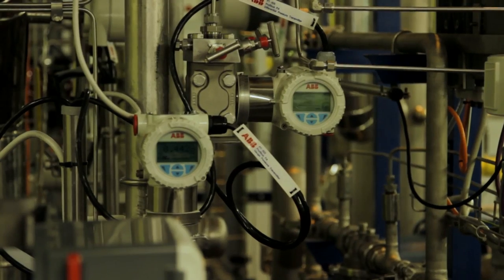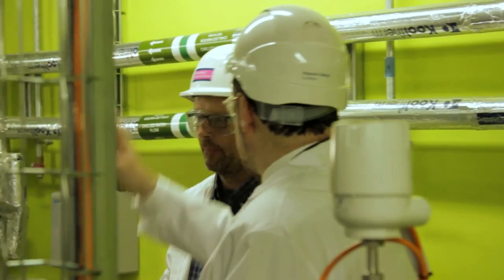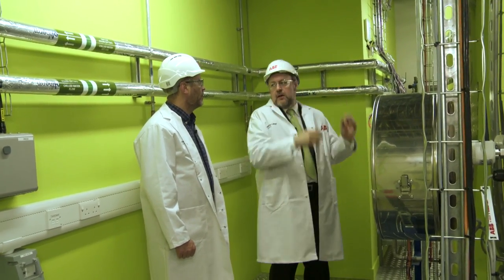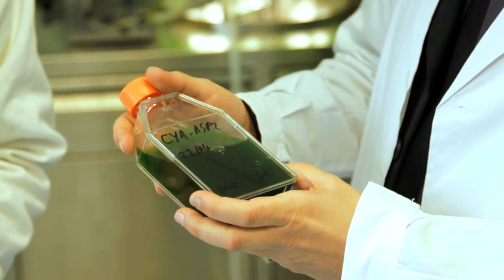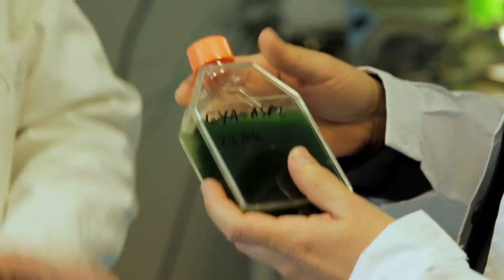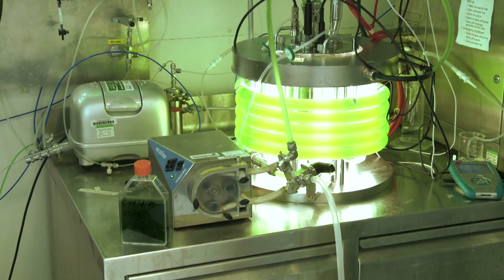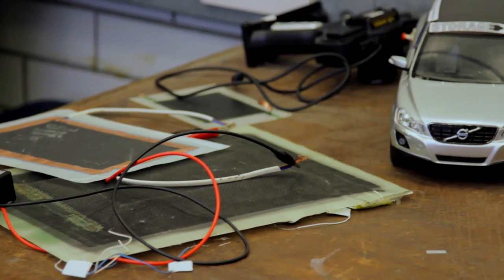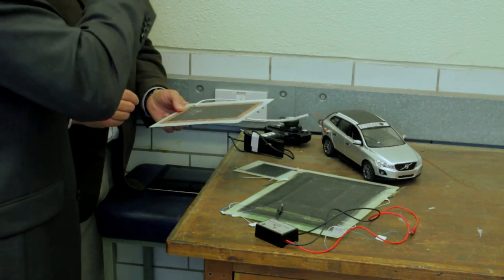Imperial College London | Fully Charged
Robert Llewellyn visits Imperial College London to learn about the future of energy.

The Imperial College of Science, Technology and Medicine funds research that aims to find totally new ways of generating energy. Robert Llewellyn speaks to Dr Daryl Williams (Chemical Engineering) about carbon capture, which is used to prevent carbon emissions going back into the earth's atmosphere.

He then speaks to Dr Klaus Hellgardt (Energy Futures Lab), about the origins of hydrogen, and finally to Dr Emil Greenhalgh (Department of Aeronautics) about super capacitors.